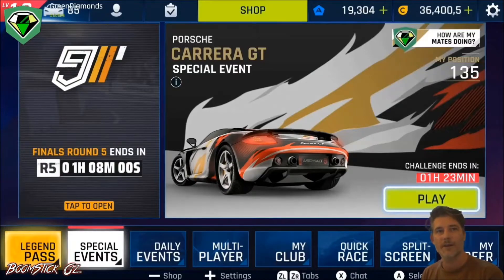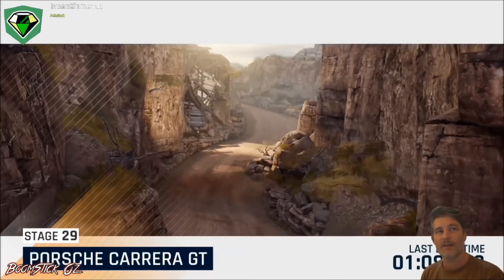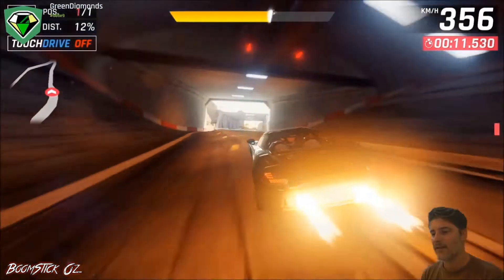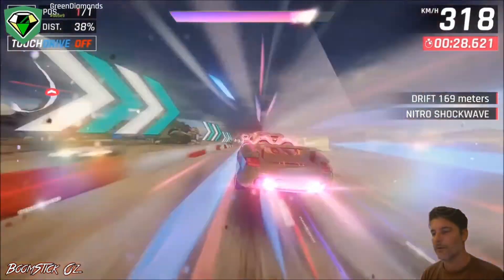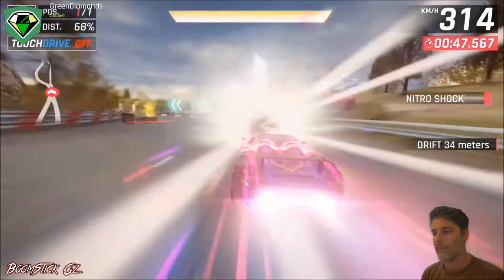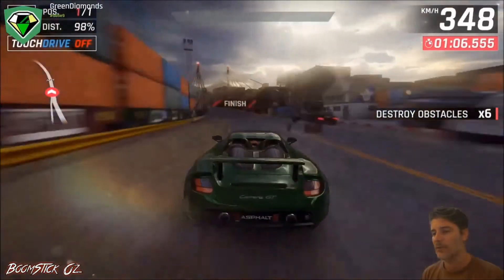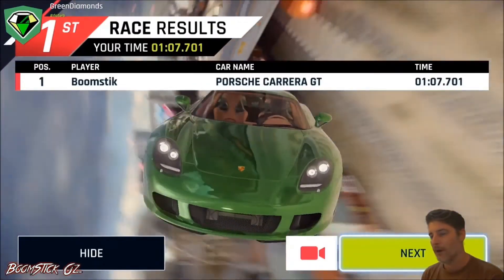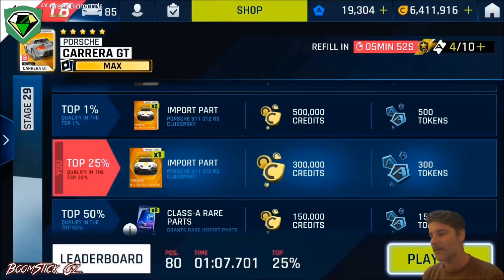Asphalt 9 - Carrera GT Special Event - Stage 29 - 5 * Porsche Carrera GT - Hay Bail - 1.07s - Top 25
How to complete Stage 29 of the Porsche Carrera GT Special Event on the Hay Bail race course, placing in the Top 25%. Using a 5 Star Porsche Carrera GT (rank 4098) car to compete in the riot event.